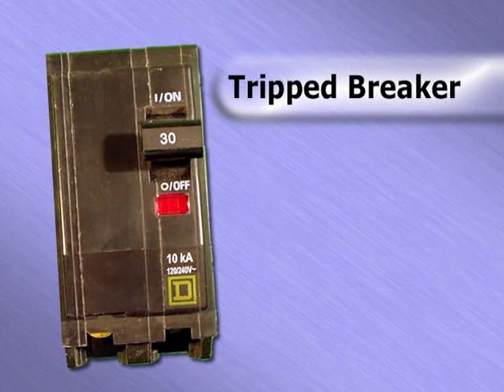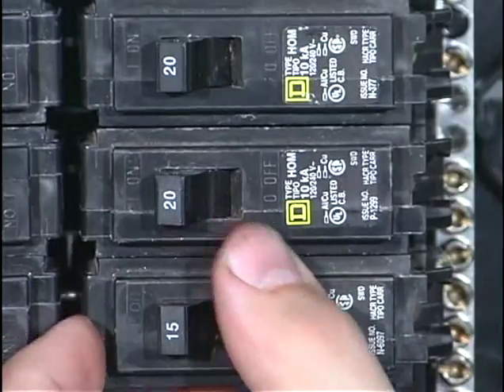04 Circuit Breakers